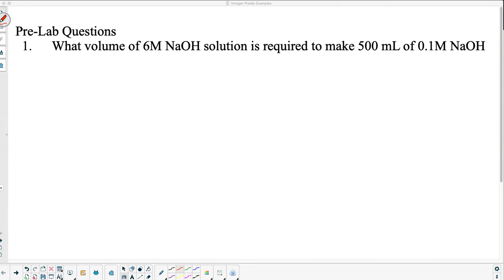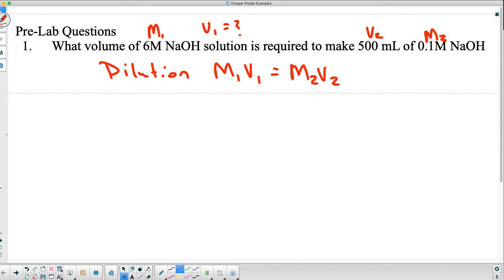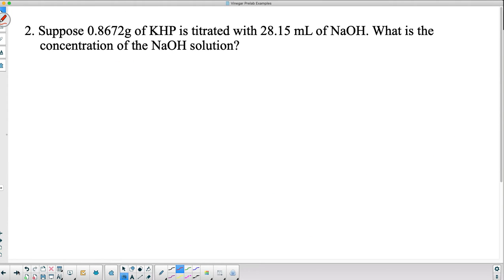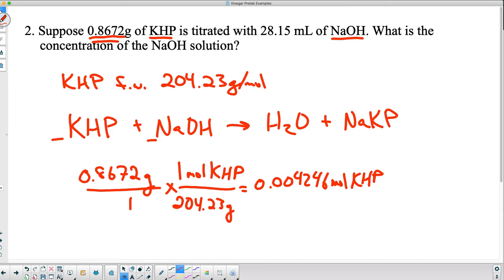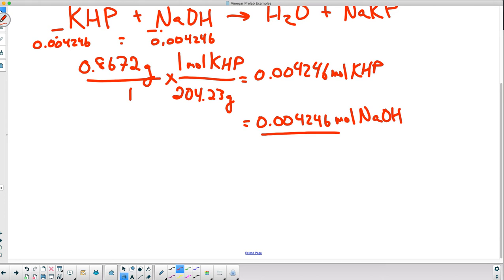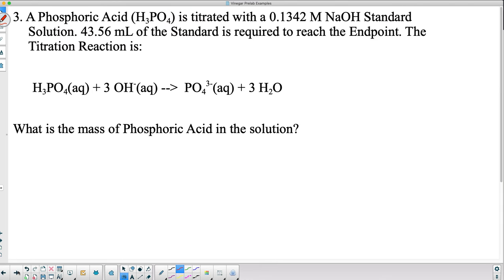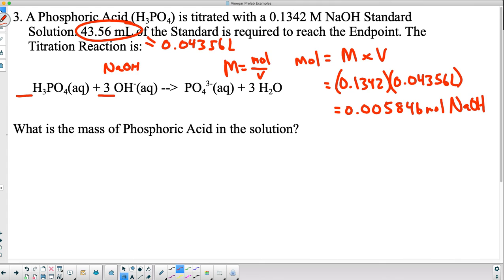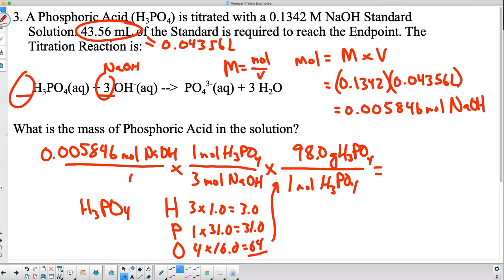Screencast Prelab Examples